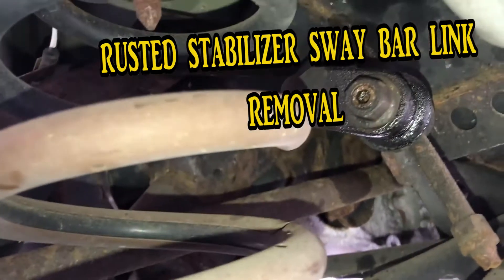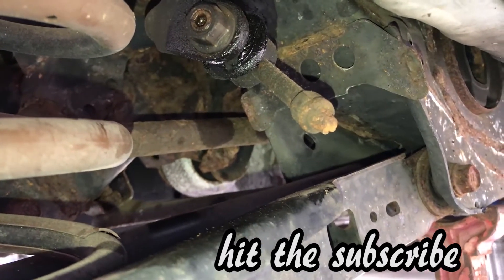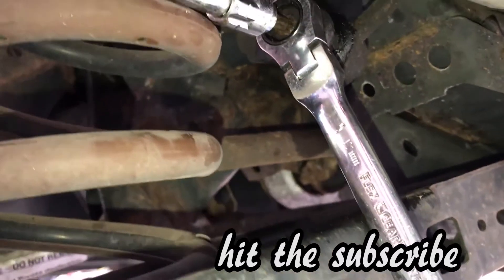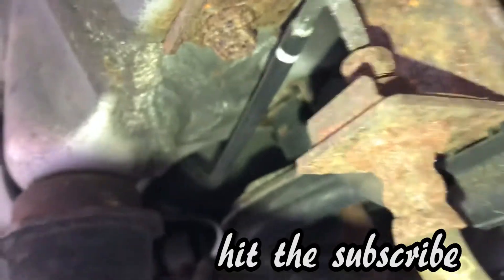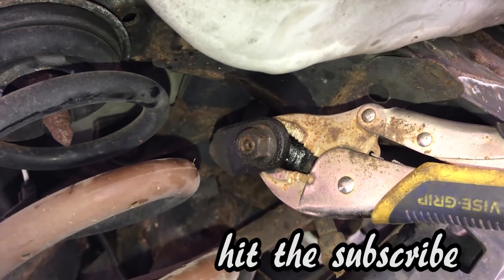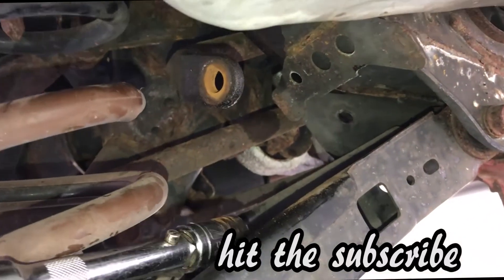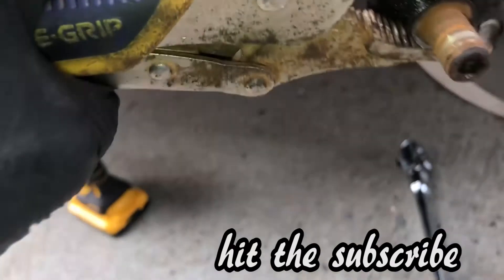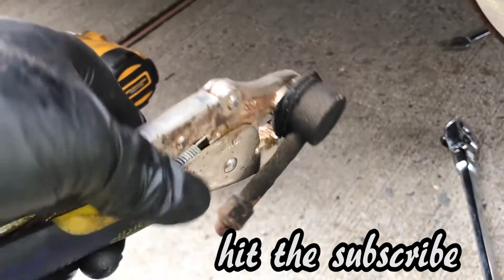RUSTED SWAY BAR LINK REMOVAL STABILIZER BAR LINK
SWAY BAR LINK REMOVAL RUSTED